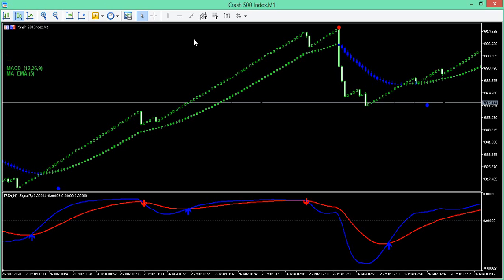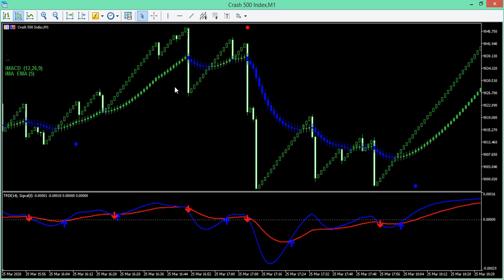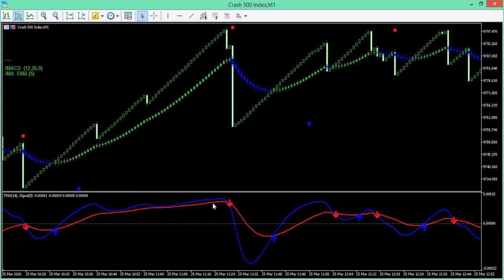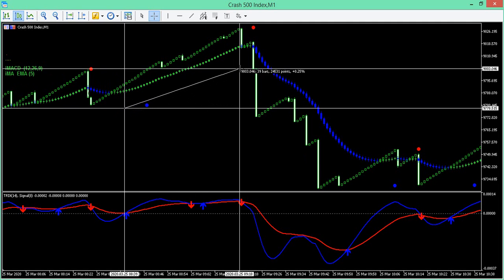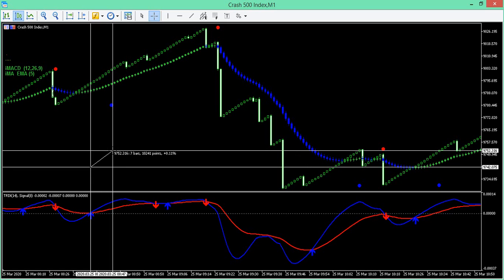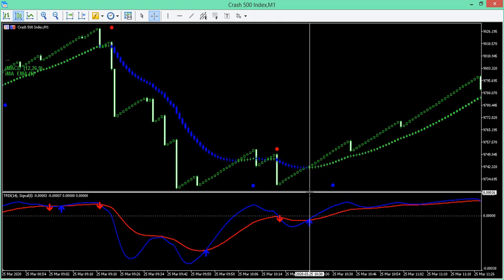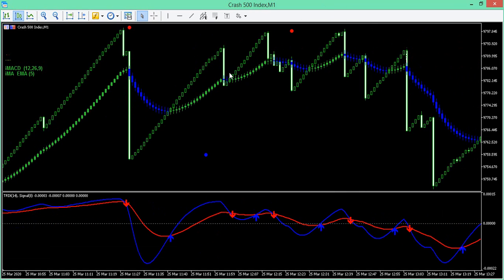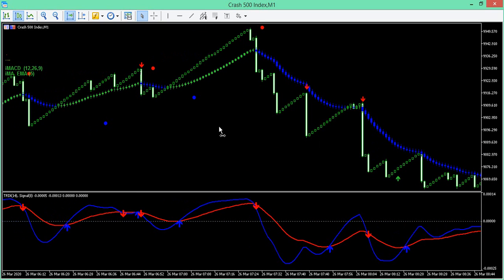Best 1 Min Boom & Crash Scalping Strategy -Binary.com